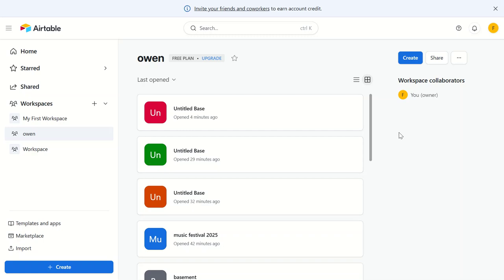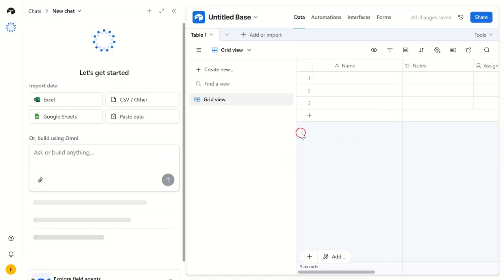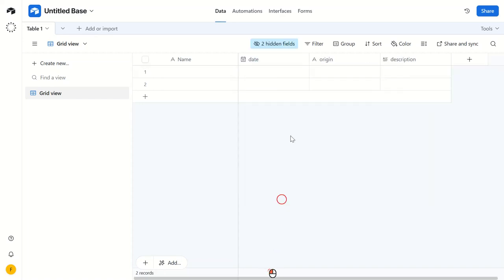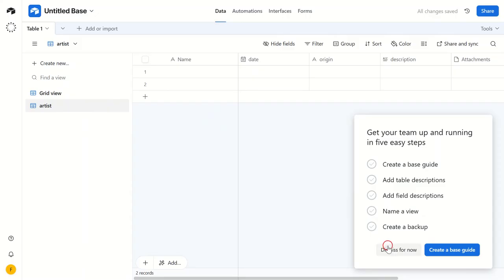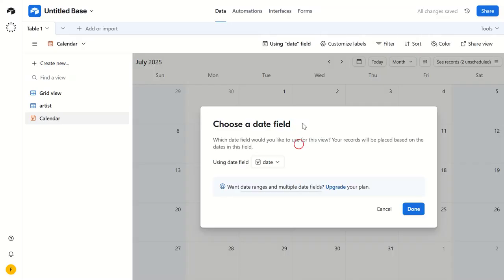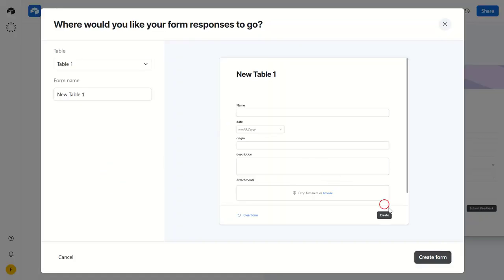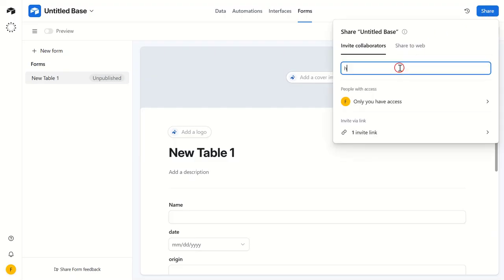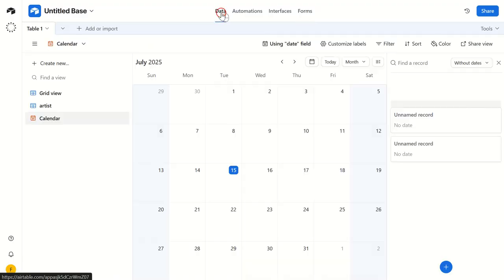How To Plan A Museum Exhibition Using AIRTABLE (Complete 2025 Guide)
Welcome to this comprehensive How To Plan A Museum Exhibition Using AIRTABLE (Complete 2025 Guide) tutorial! In this detailed guide, I'll walk you through everything you need to know about How To Plan A Museum Exhibition Using AIRTABLE (Complete 2025 Guide).

 What You'll Learn in This How To Plan A Museum Exhibition Using AIRTABLE (Complete 2025 Guide) Tutorial:
• Complete step-by-step instructions for How To Plan A Museum Exhibition Using AIRTABLE (Complete 2025 Guide)

Whether you're a complete beginner or looking to improve your skills, this How To Plan A Museum Exhibition Using AIRTABLE (Complete 2025 Guide) tutorial covers everything from basic concepts to advanced strategies. I've designed this guide to be easy to follow, practical, and immediately actionable.

 Why This How To Plan A Museum Exhibition Using AIRTABLE (Complete 2025 Guide) Tutorial is Different:

 Perfect for:
• Beginners who want to learn How To Plan A Museum Exhibition Using AIRTABLE (Complete 2025 Guide) from scratch

Don't forget to LIKE this video if it helped you learn How To Plan A Museum Exhibition Using AIRTABLE (Complete 2025 Guide) and SUBSCRIBE for more in-depth tutorials like this one!

Questions? Drop them in the comments below! I read every comment and try to respond to as many as possible.

• Share with anyone who might benefit from learning How To Plan A Museum Exhibition Using AIRTABLE (Complete 2025 Guide)